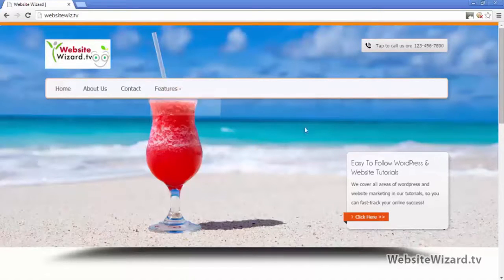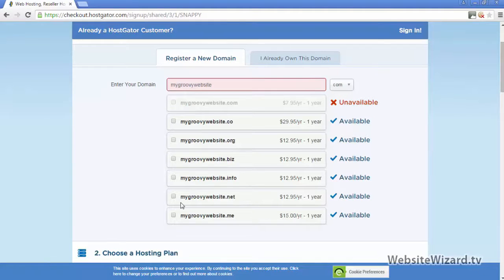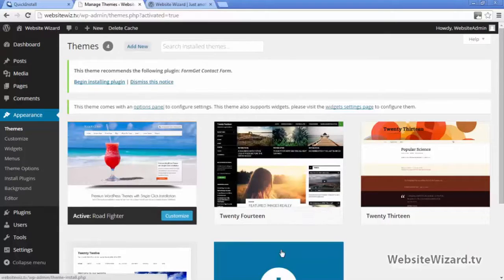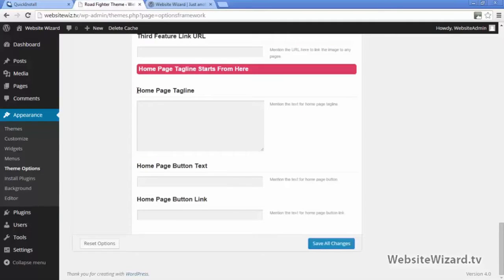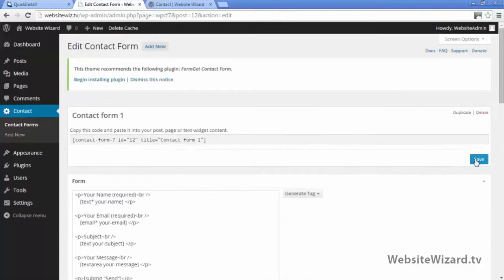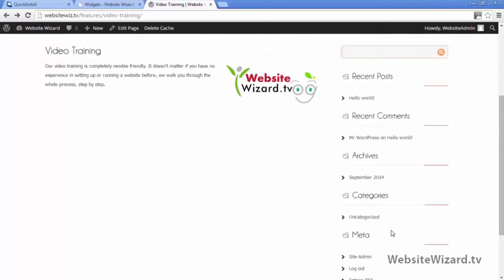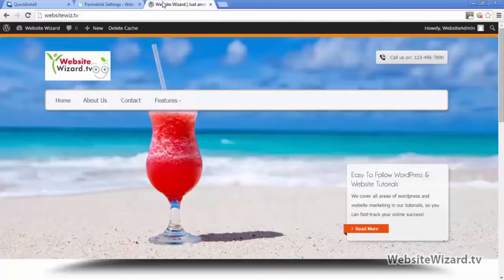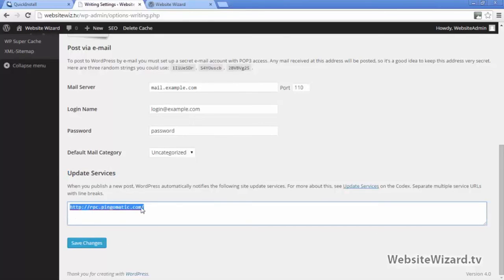HOW TO MAKE A WEBSITE Like a Pro! 2015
Learn how to make a website today!

In this video we look at how to make a website in just a short few hours using the most widely used content management system on the planet, wordpress!

If you always wanted to learn how to create a website for free by doing it yourself then you'll find this step by step video tutorial easy and simple to follow!

The video was created for complete beginners, so it doesn't matter if you have never written a single line of code in your life, this video shows you how to build your website with no coding knowledge needed.